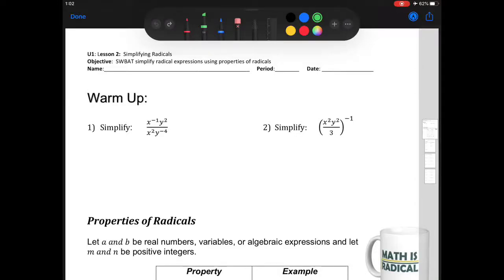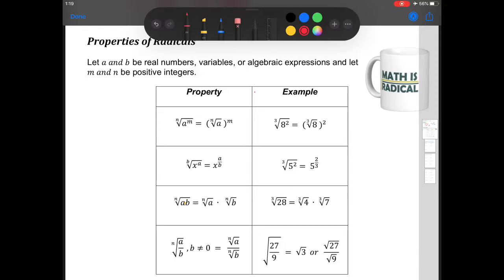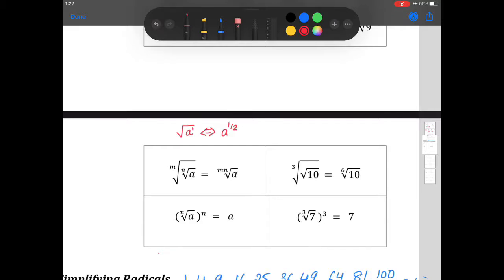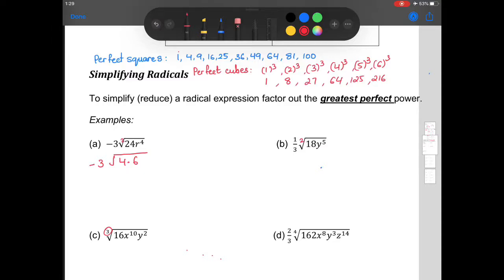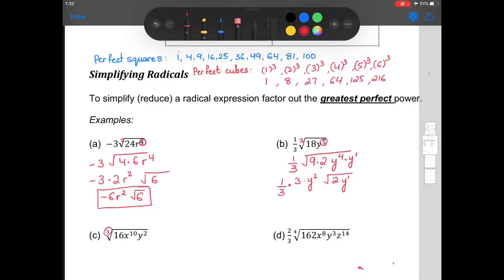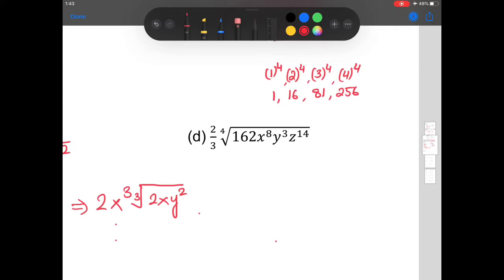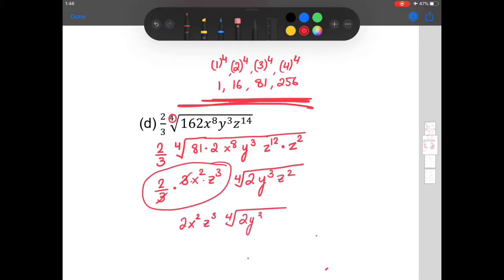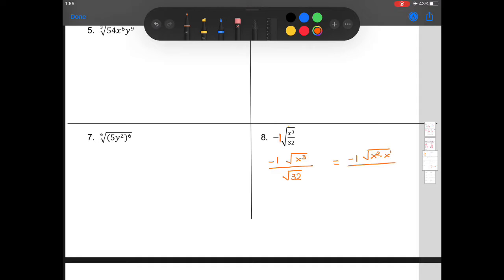Unit 1 Lesson2 - Simplifying Radicals